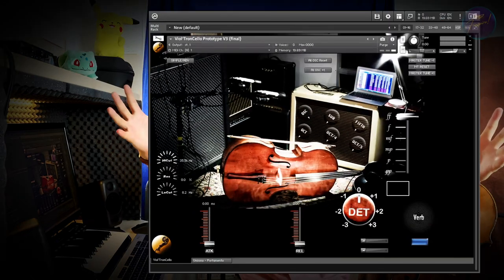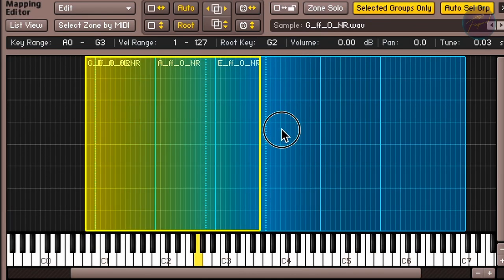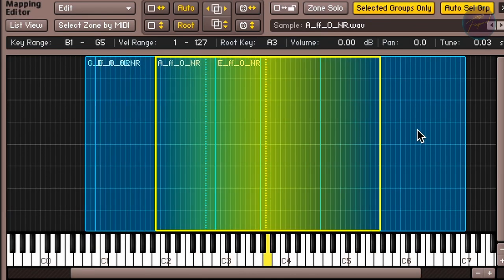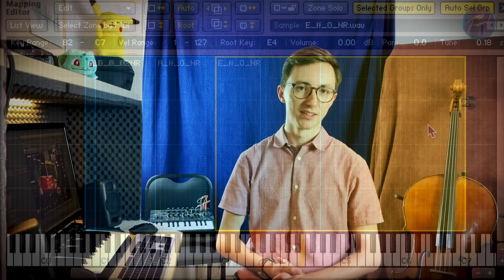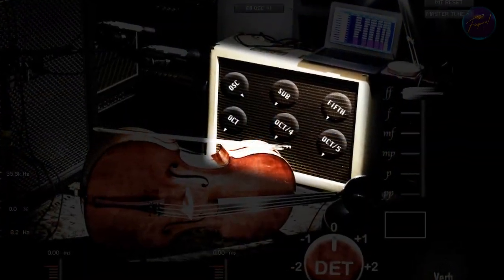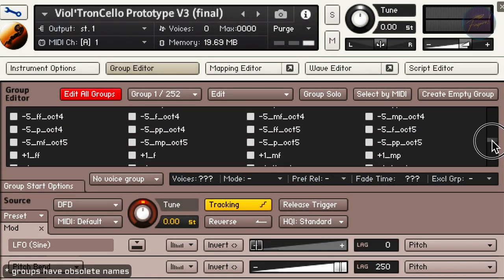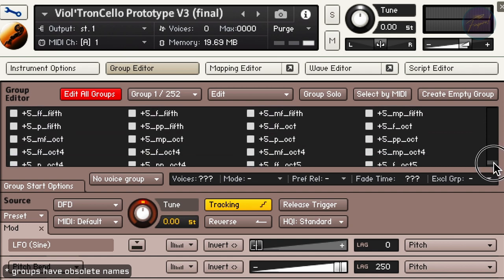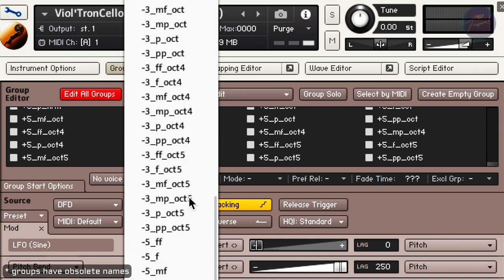Viol'TronCello (samplebased synthesizer) | Presentation (part 1) | General Overview and Presets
The Viol'TronCello is a samplebased synthesizer that operates using a real cello's samples. The prototype at hand was built in the Kontakt 6 engine. All sounds, graphics and programmed wirings are custom made.

In part 1 I explain how the instrument was conceived and how the samples were recorded, as well as the general technical details. You also get a glimpse of a few presets that come together with the instrument inside the presets folder. A full list of presets can be found on SoundCloud

Special thanks to @SynaMax and @finspire8632 for their kind support! Without you guys I wouldn't be where I am! 🧡